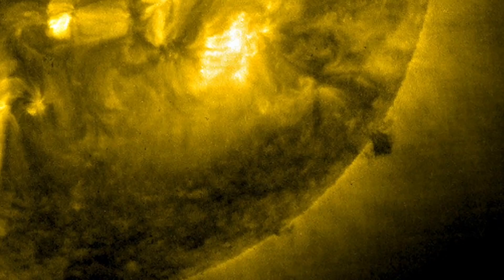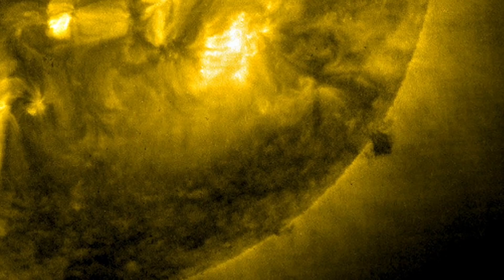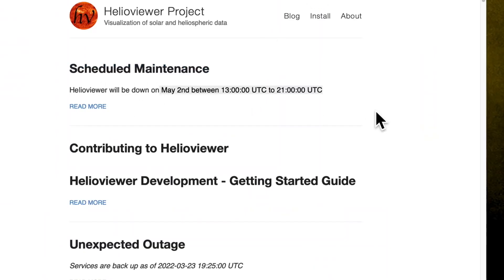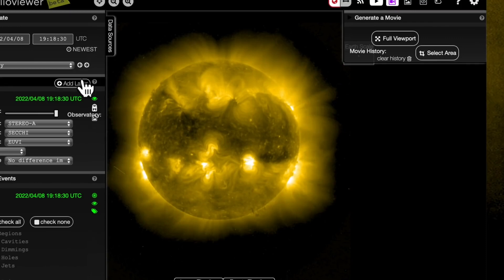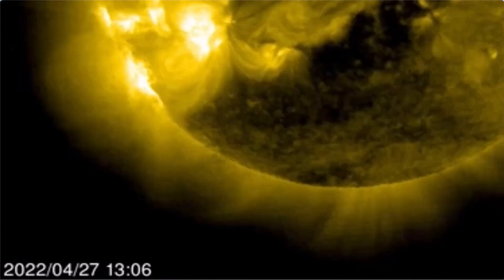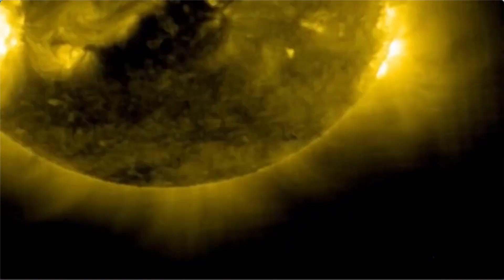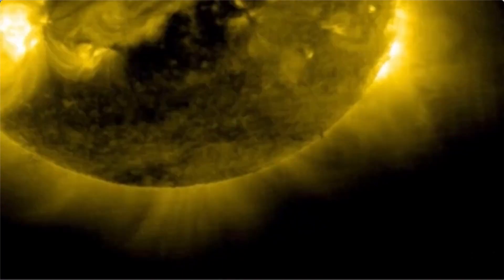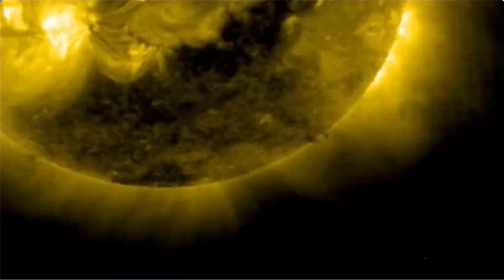ʙʟᴀᴄᴋ ᴄᴜʙᴇ ᴇxɪsᴛs sᴜɴ, ɴᴀsᴀ ᴄᴏᴠᴇʀs ɪᴛ ᴜᴘ! ᴍᴀʏ 𝟸, 𝟸𝟶𝟸𝟸 ᴜғᴏ sɪɢʜᴛɪɴɢ ɴᴇᴡs